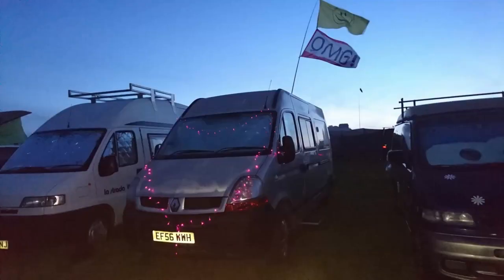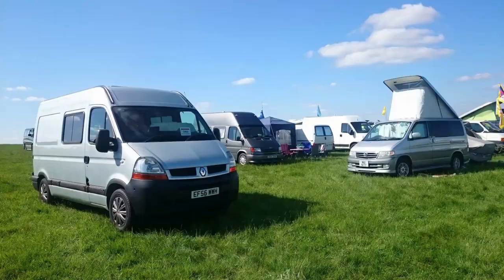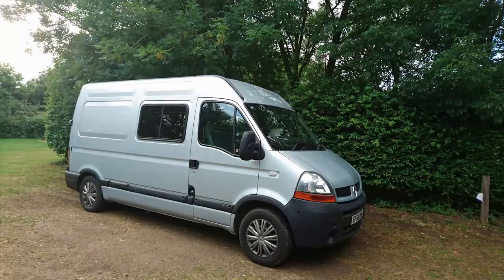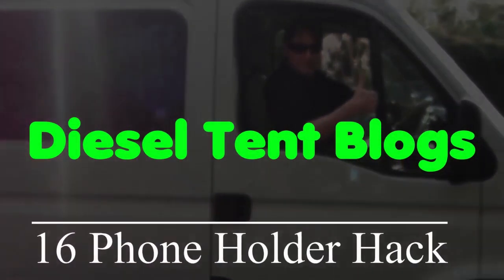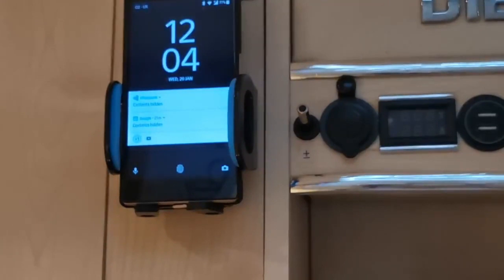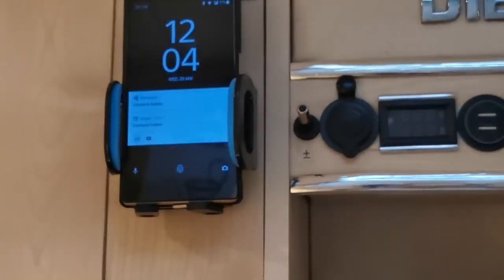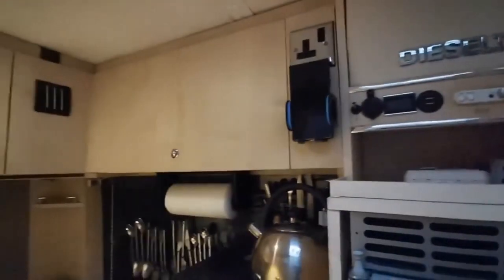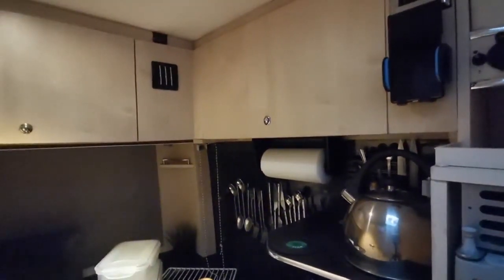16 Habitation Area Phone Mount Hack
So simple but punches way above its weight for usefulness… particularly if you are a ‘social cook’..
Teaser Video… 18 months build squeezed into 3 minutes.. (oh.. and turn the sound up LOUD!!!)...